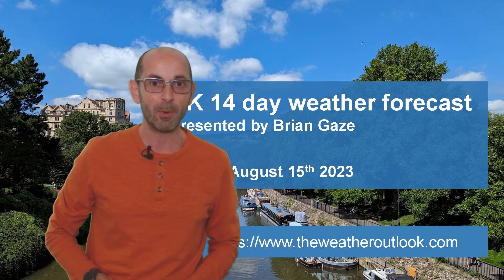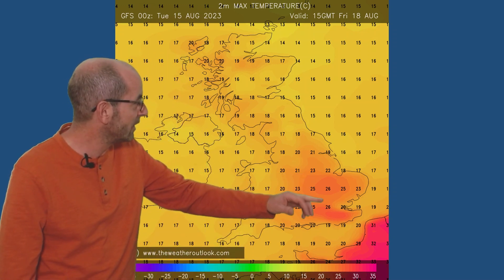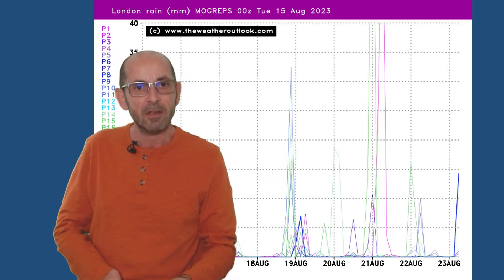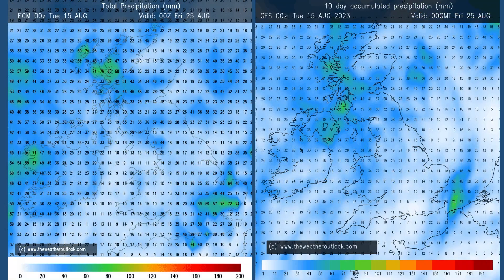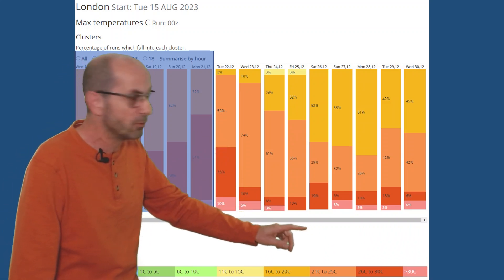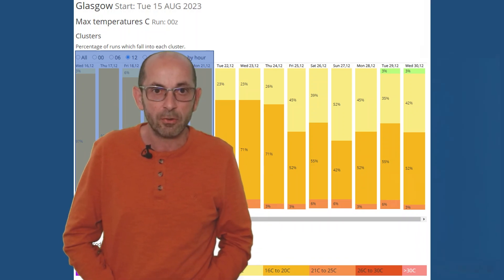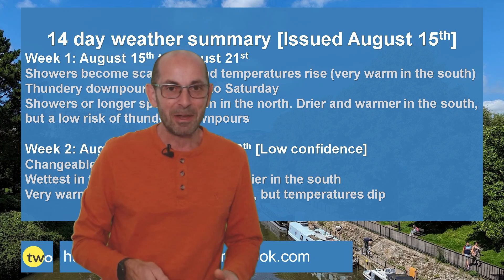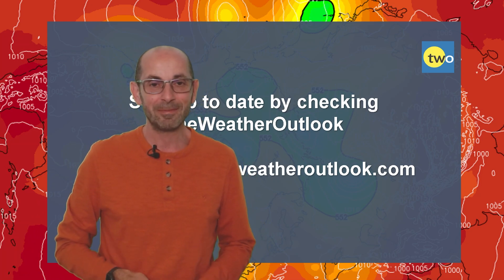Thundery downpours and heat in the mix 14 day UK weather forecast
TheWeatherOutlook's Brian Gaze takes a look at the 14 day UK weather prospects from August 15th.